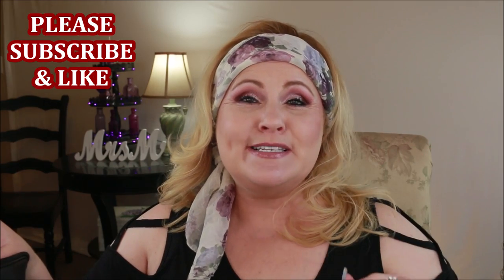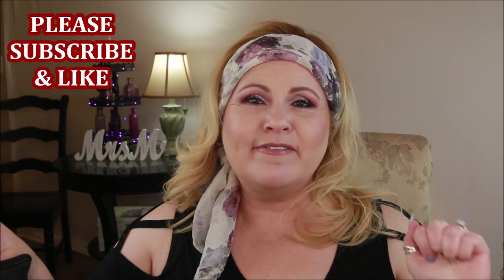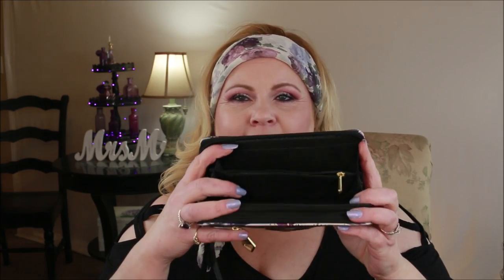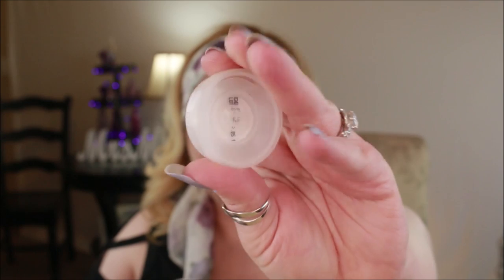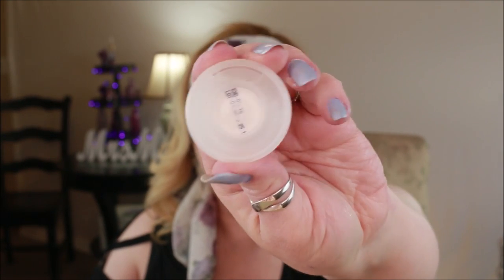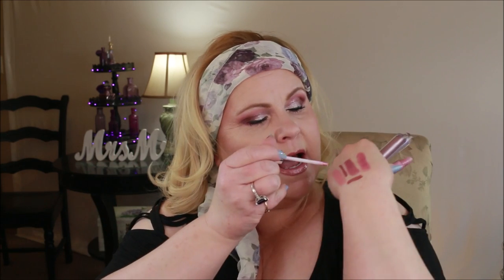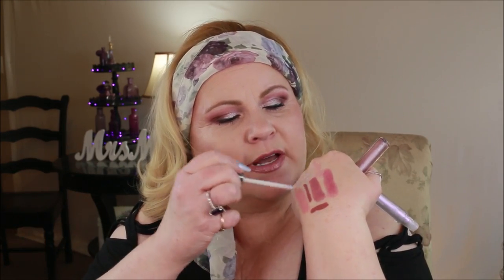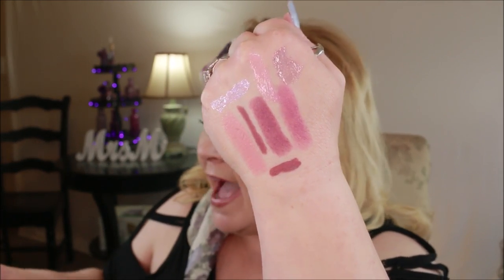WHAT'S IN MY BAG??? - OLD SCHOOL YOUTUBE VIDEO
Remember a few years ago when we were all showing each other what was in our bags or purses? Gosh we're nosey, aren't we? lol.
My purse is so full of makeup, odds & ends, and just junk, that I need a good clean out.  But I can't afford to buy a designer bag, so the bag is nothing special.  I did, however, find the link to that gorgeous Liz Claiborne wallet that my hubby bought for me.
What's the one thing you keep in your bag, that is totally random, but you can't do without.  You know, just in case...

Products Mentioned:
Rimmel Lipstick 200
Rimmel Lipstick 41
Bite Beauty Lip Pencil 14 (sold out)
Revlon Lipgloss in Pink Diamond
Ulta Beauty Plumping Lipgloss in Utopia
Lancome Lipgloss in Lavender Patina (discontinued)
Tech Snake Power Bank is no longer available, here is one that my other son uses.

Makeup Worn:
I Heart Revolution Raspberry Palette
Covergirl Waterproof exhibitionist Mascara
Milani Prime Light Primer
Makeup Revolution Conceal & define in C5
IT Cosmetics Confidence in a foundation in Light Beige
Morphe Blush Palette Cool
Mac Lipstick in Snob